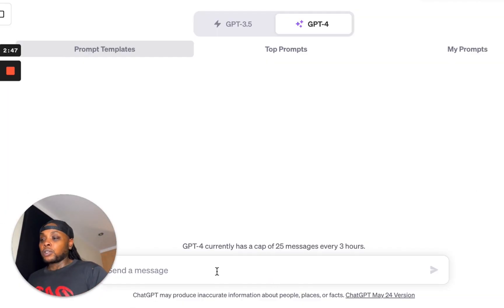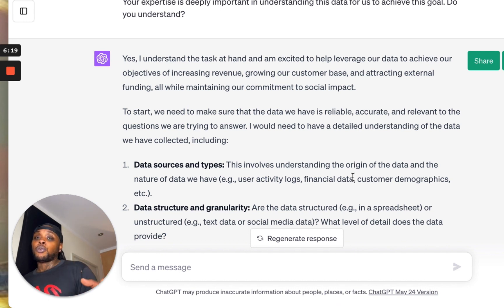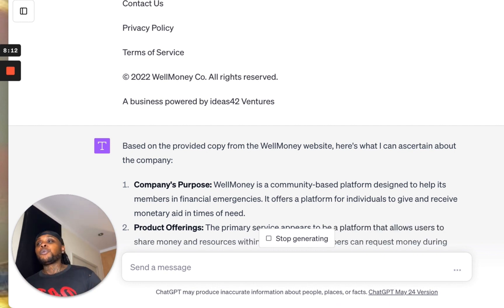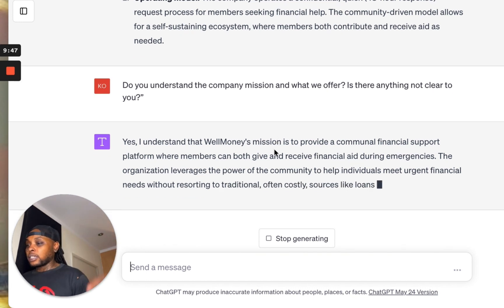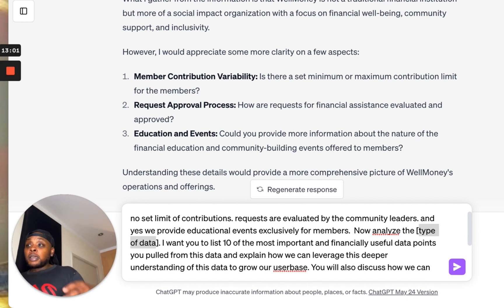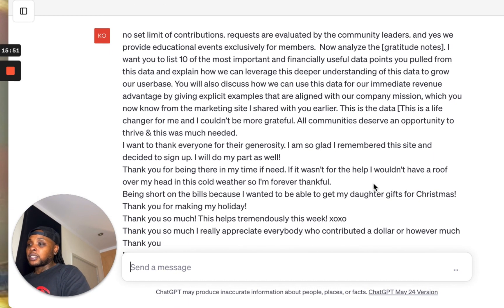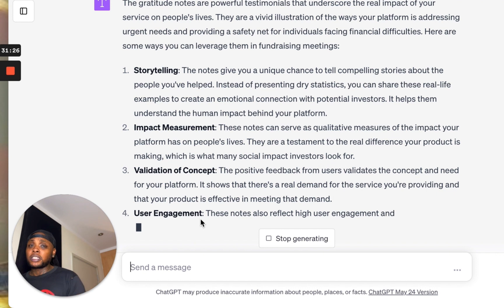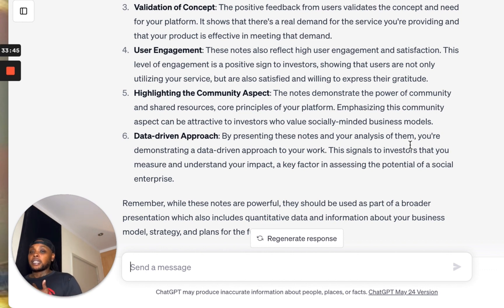Using ChatGPT as Your Dream Data Scientist 🤖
I'll be showing you how to use Chat GPT as your very own data scientist. If you're running a startup with limited resources and don't have a data scientist on your team, this is the perfect solution for you.

With Chat GPT, you can create a personalized data scientist that can analyze your data and help you improve your company, grow your startup, and better address your customers.

I'll be walking you through the process of crafting your own data scientist and feeding it real-time user data to get the best results. So, let's get started! No action required from you, just sit back and learn.

0:00 Intro
0:45 Crafting Your Data Scientists Persona
4:40 Teaching ChatGPT What Your Startup Does
6:54 Answering Followup Questions About Your Startup
7:20 Feeding It Real-Time Company Data & Analyzing It
15:40 How To Get Unique Feedback On How To Financially Leverage The Data Analysis